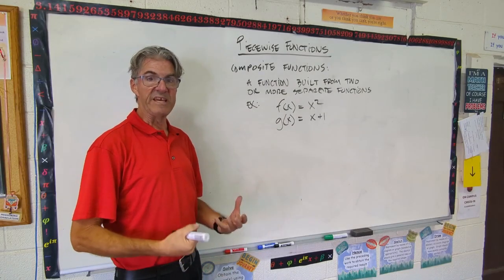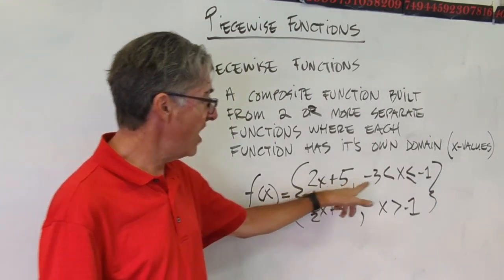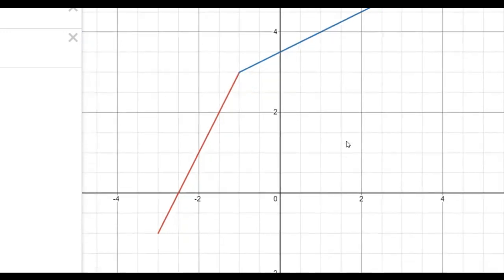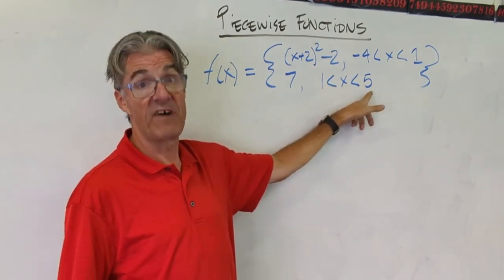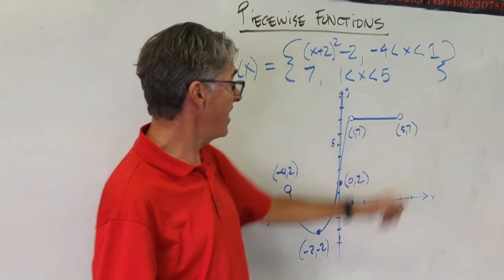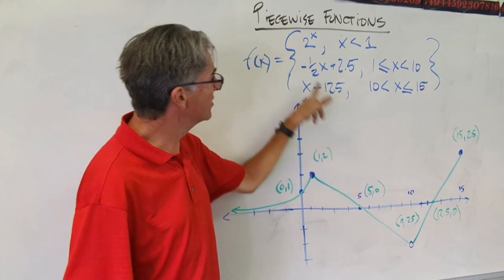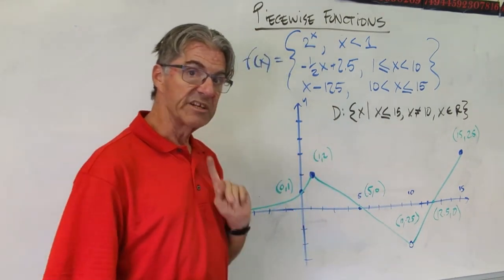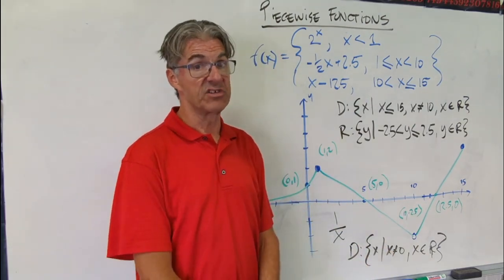Introduction to Piecewise Functions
Explains how piecewise functions work and how to graph them in Desmos.